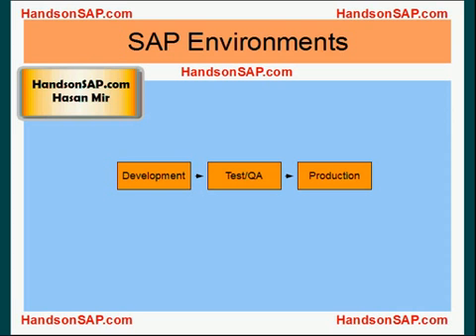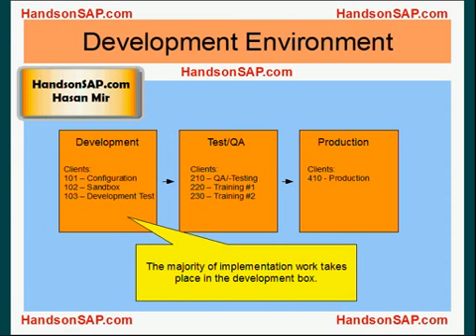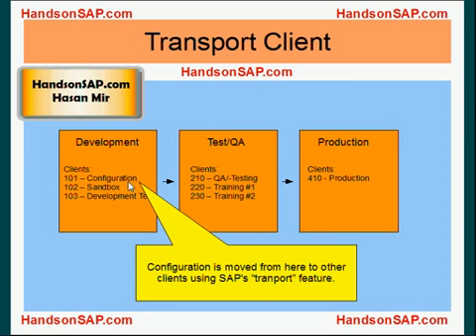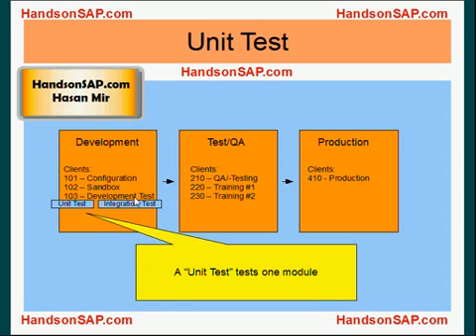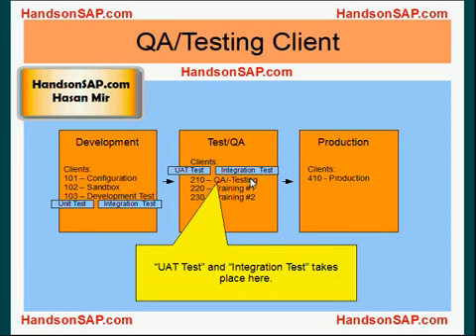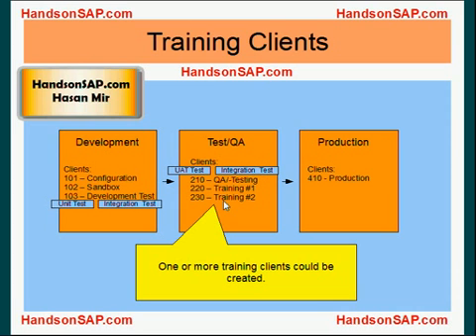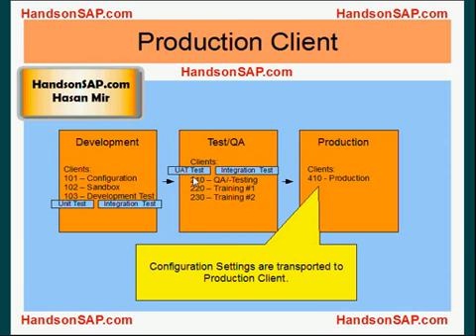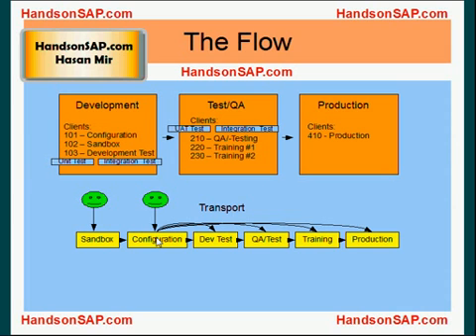SAP ECC ERP Tutorial - SAP Project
SAP ECC ERP Tutorial - SAP Project.  This tutorial explains flow of a typical SAP project.